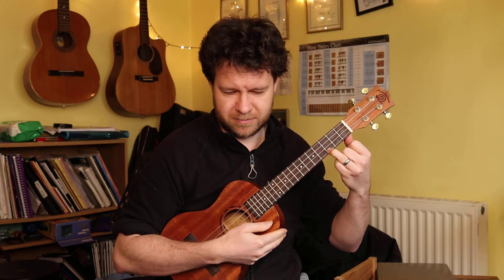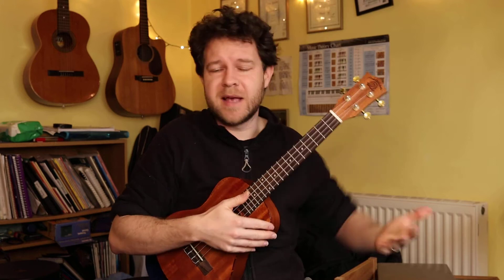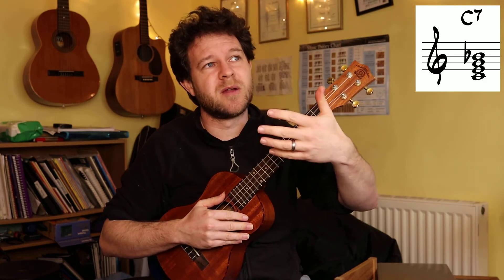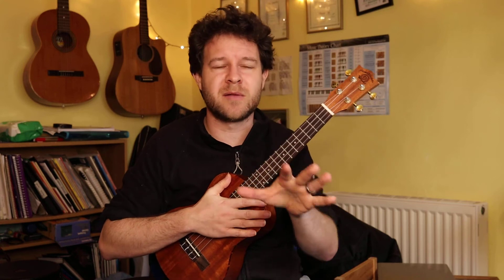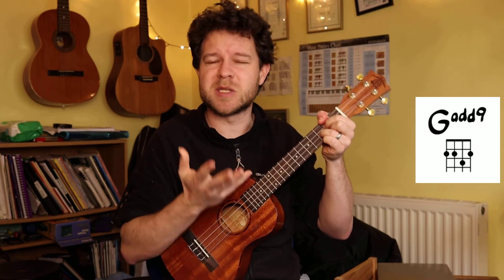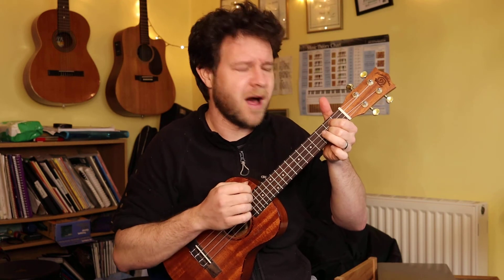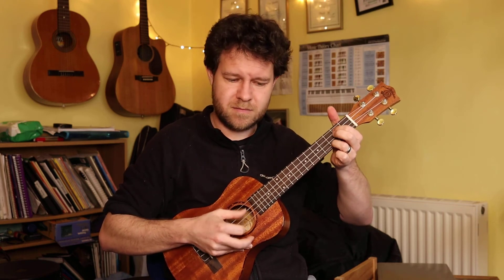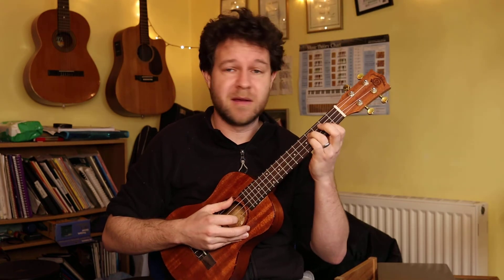Making your Chords Sparkle! - Adventurous Ukulele Lesson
This lessons we're talking about what makes a chord a chord, and how to extend them and make them sparkle with add9 voicings.